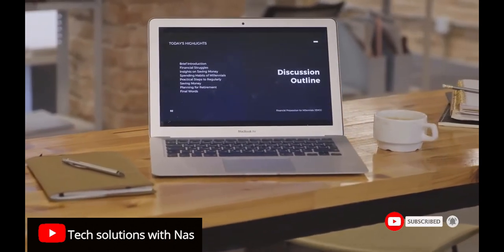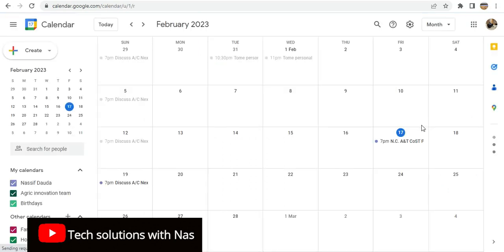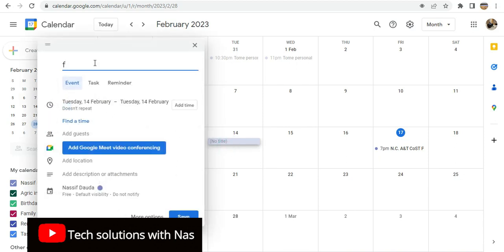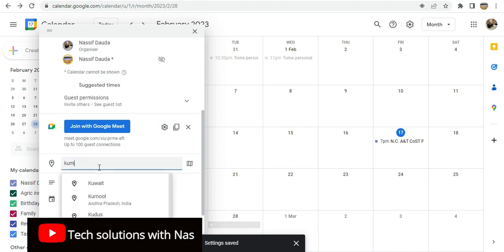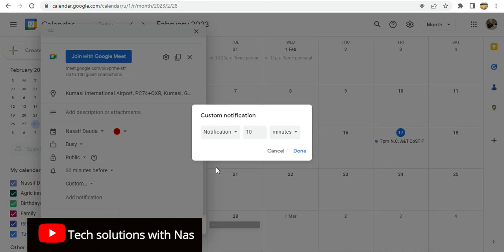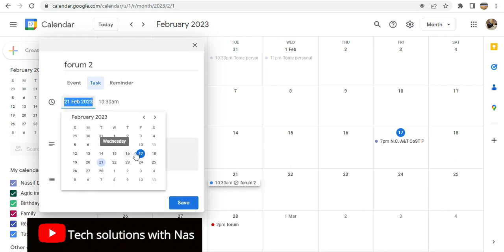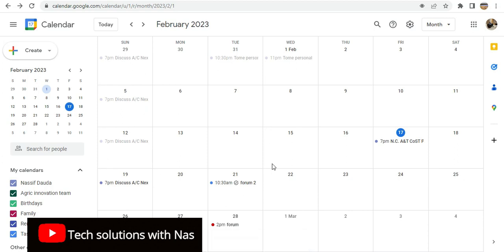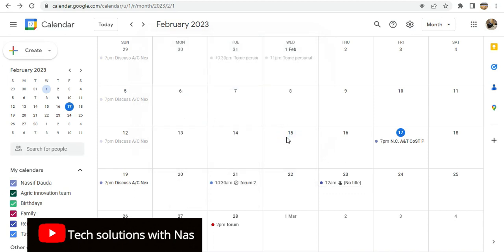How to use google calendar in 2023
In this video, I'm going to show you how to use Google Calendar in 2023. By the end of this video, you'll be able to use Google Calendar to stay organised and be more stress free during your year.

Google Calendar is a great tool for keeping track of your appointments, meetings and other important events. In this video, I'll show you how to use Google Calendar to stay organised and be more stress free during your year. By the end of this video, you'll be able to use Google Calendar to stay on top of your schedule and achieve your goals!